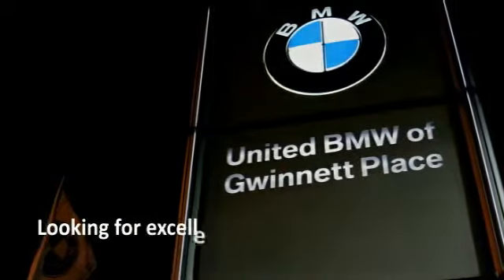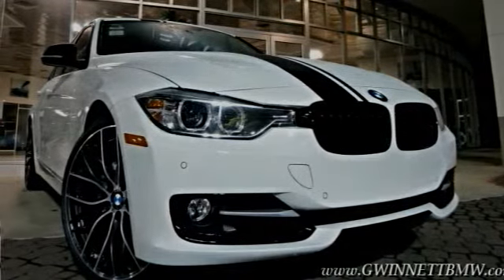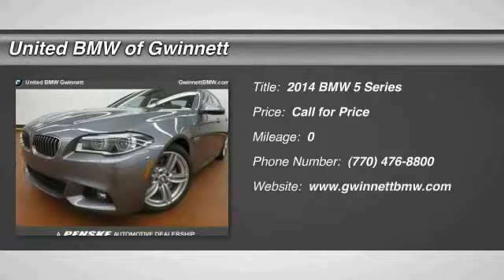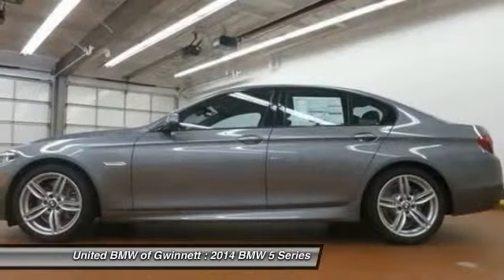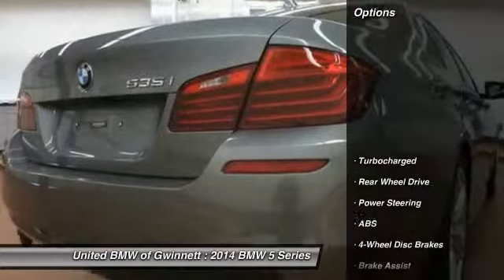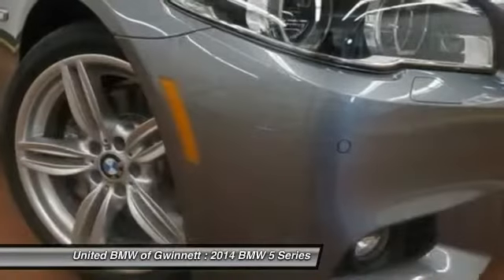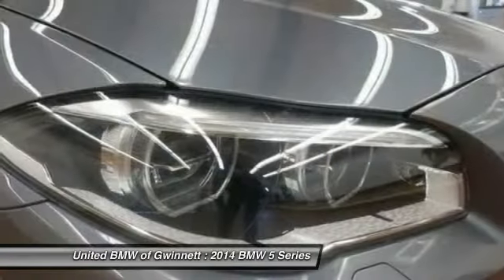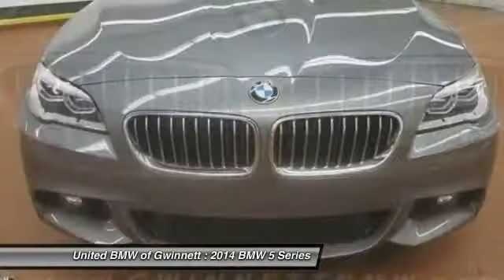2014 BMW 5 Series Duluth GA 52216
2014 BMW 5 Series

As the most aggressive New Car dealer in the Southeast our prices won't be beat! This 2014 BMW 535i has a Space Gray Metallic exterior and Black/Excl. Stitch interior! Options Include Steptronic Automatic Transmission, Premium Package, Lighting Package, Driver Assistance Package, M Sport Package that includes an M Steering Wheel, M Sport Seats, M Aero Package, M Wheels & M Badging, Adaptive Full LED Lights, Head-Up Display, Heated Front Seats, Comfort Access, Power Front Seats with Driver Memory, Multi-Contour Seats, Park Distance Control, Xenon Headlights, BMW Assist with Bluetooth, Satellite Radio, Rear View Camera, Real Time Traffic Information, Harman Kardon Sound System, Power Tailgate, Smartphone Integration, BMW Apps, and a Moonroof. Have a dealer quote already? Perfect! Bring in your dealer quote and let us beat the competition. This BMW also qualifies for exclusive USAA Member & BMW College Graduate Programs! Please see dealer for important details and eligibility. CENTER OF EXCELLENCEBMW of North America has awarded United BMW with it's third consecutive Center of Excellence Award for 2013! United BMW is the only BMW dealership in Georgia to win this prestigious award! The Center of Excellence Award is reserved for dealers who distinguish their operation through exceptional performance, brand representation, and outstanding customer experience. This year, only 33 out of 339 BMW dealers nationwide were awarded the 2013 Center of Excellence! WHY BUY FROM US?United BMW is the largest automotive retailer in all of Penske Automotive Group! With an average of 300 New Cars in stock, United BMW has one of the largest BMW inventories in the country! The advantage to you? You will have the selection you are looking for and NEVER overpay! - This 2014 BMW 5 Series 4dr 535i Sedan features a 3.0L DOHC 24V I6 6cyl Gasoline engine. It is equipped with a 8 Speed Automatic transmission. The vehicle is Space Gray Metallic with a Black/Excl. Stitch interior. It is offered with a full factory warranty. -